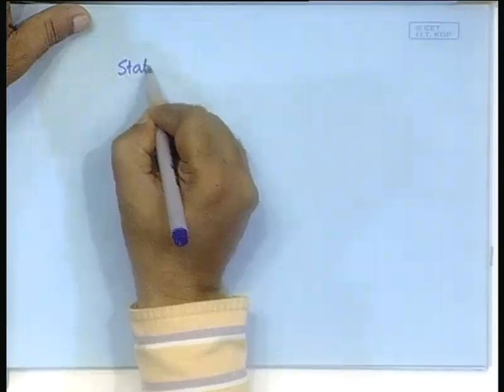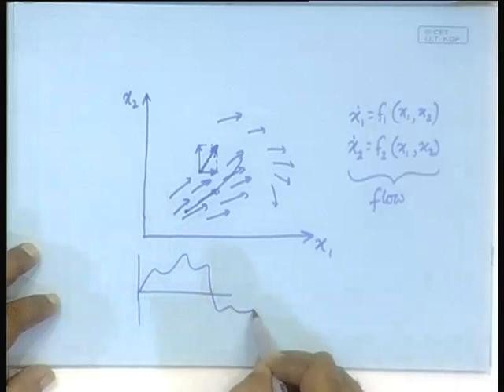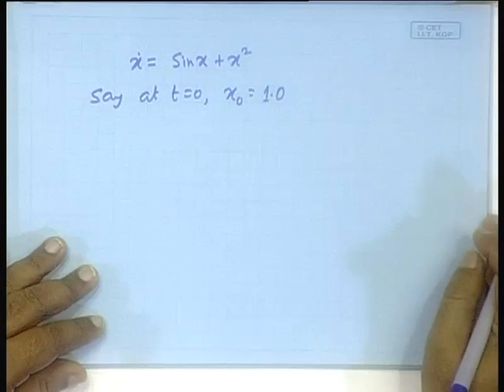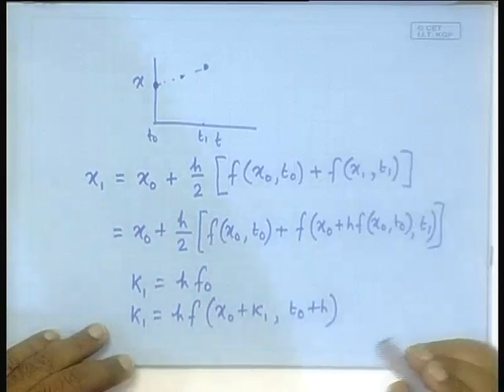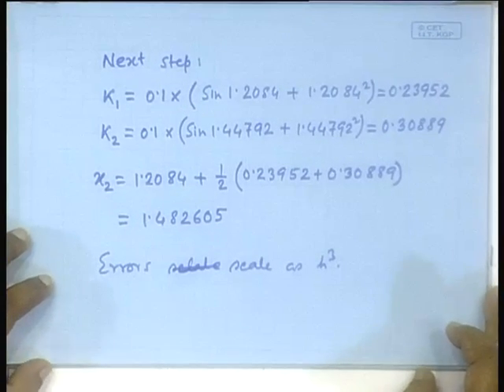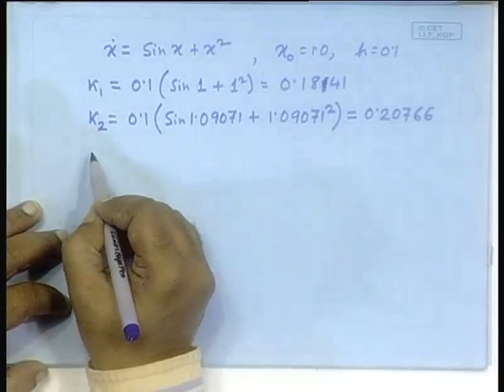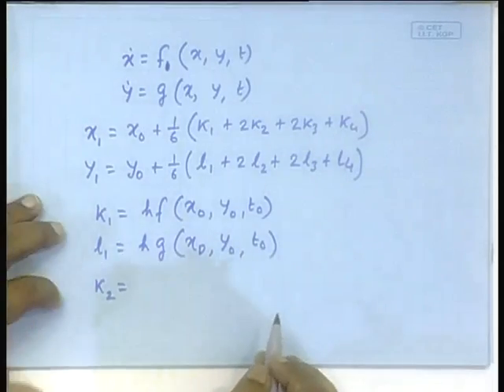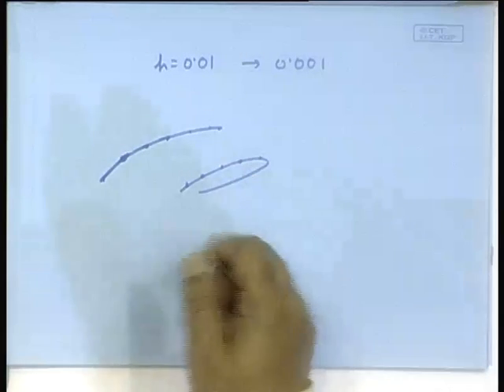Lecture - 20 Numerical Solution of Differential Equations